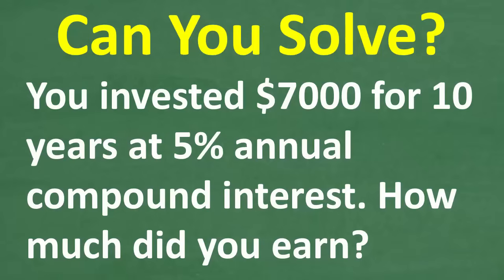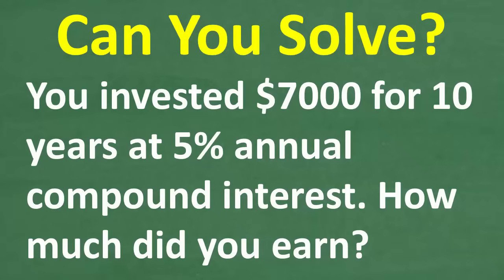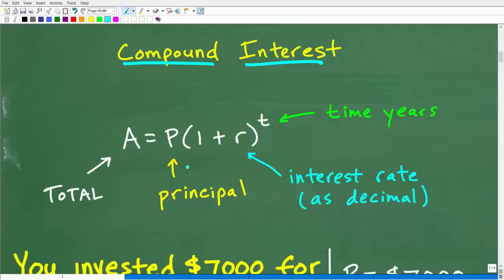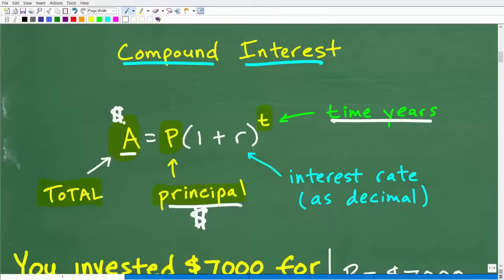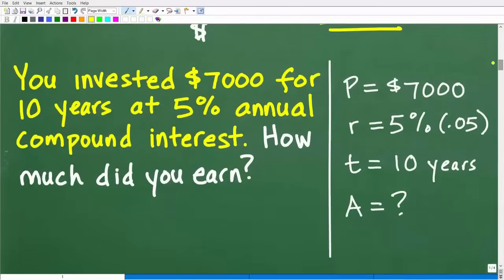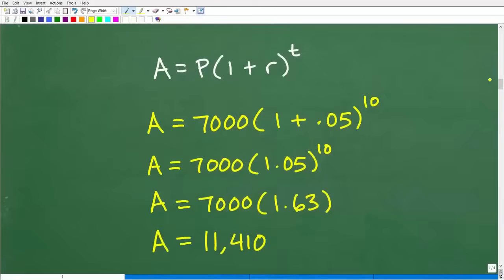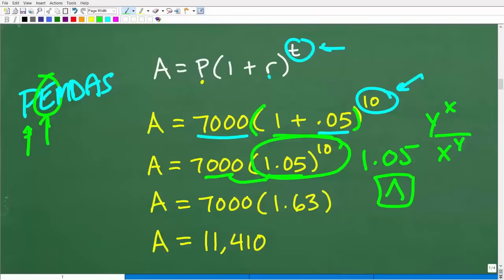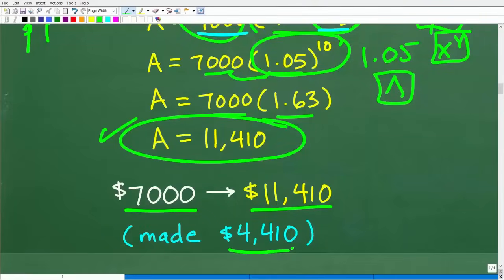$7,000 at 5% for 10 Years — Can You Solve This Compound Interest Problem?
Compound interest can make your money grow — but do you know how to calculate it?
In this video, we’ll solve the classic problem:
You invest $7,000 for 10 years at an annual interest rate of 5%, compounded yearly.
👉 How much money will you have in the end? How much did you earn?
We’ll walk through the compound interest formula, explain each step, and show you how to solve it without needing a fancy calculator. Great for students, homeschoolers, test takers, and anyone interested in real-world math!
✅ Perfect for:
– Homeschool Algebra & Pre-Algebra
– GED, SAT, ACT, ACCUPLACER, and college placement tests
– Teacher certification exams (CBEST, FTCE, Praxis, etc.)
– Financial literacy and adult learners
– GCSE & international math students
🎓 Want more expert instruction and full math courses?

• HOMESCHOOL MATH
• COLLEGE MATH